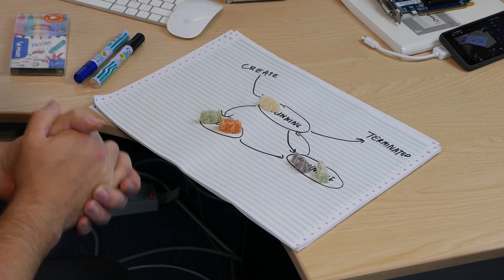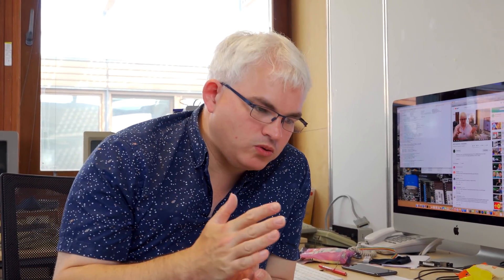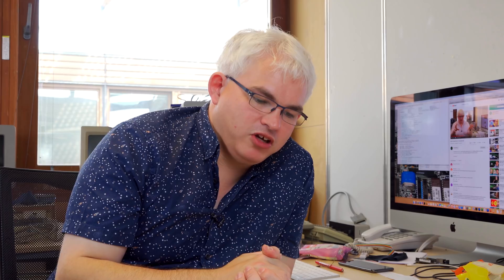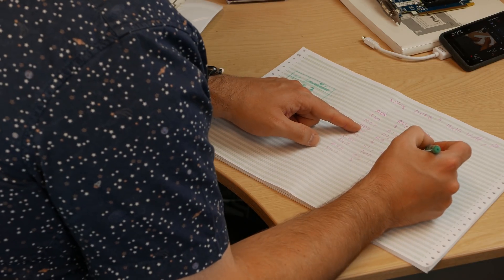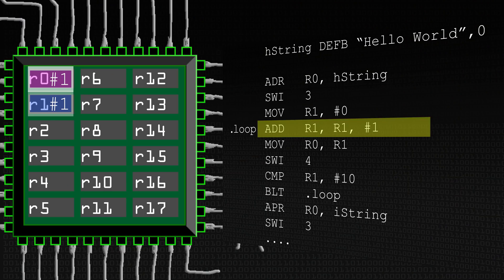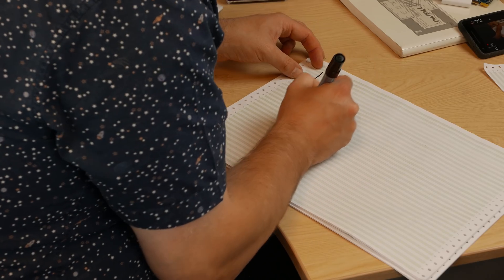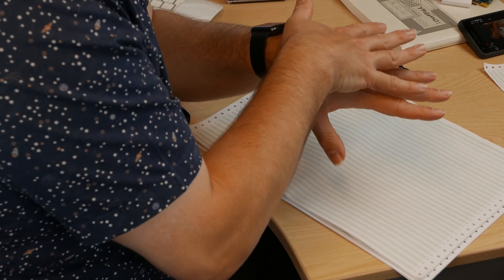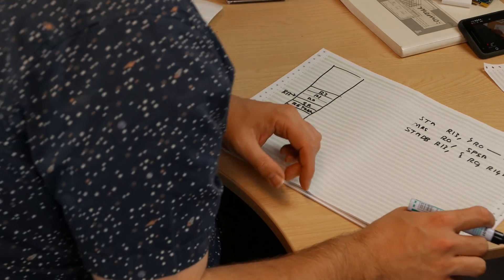OS Context Switching - Computerphile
How does an operating system juggle different programs? Dr Steve Bagley explains Context Switching.